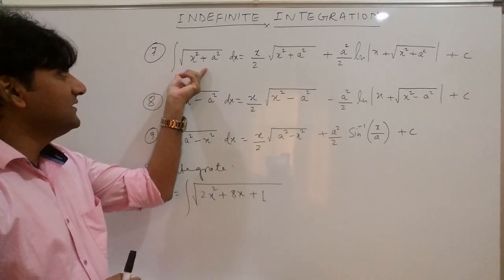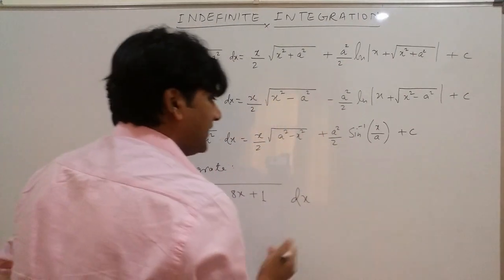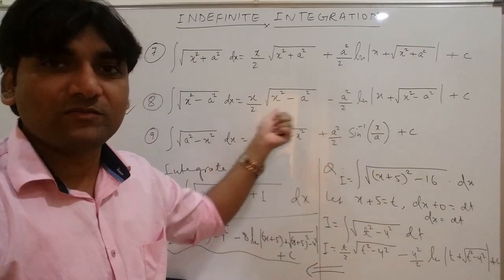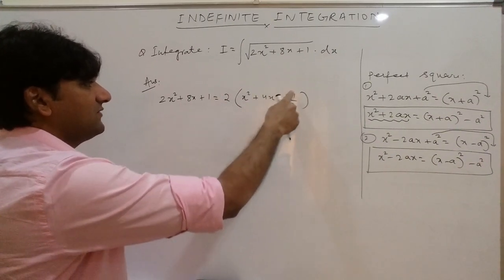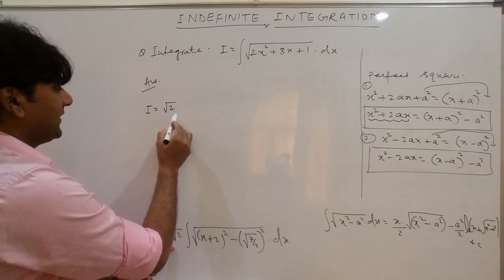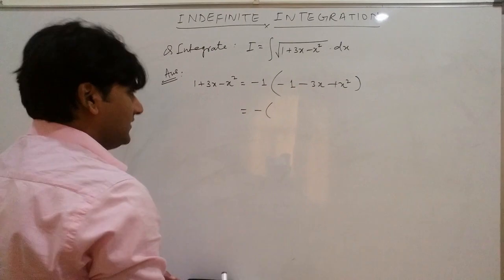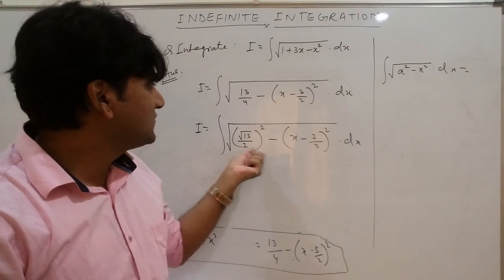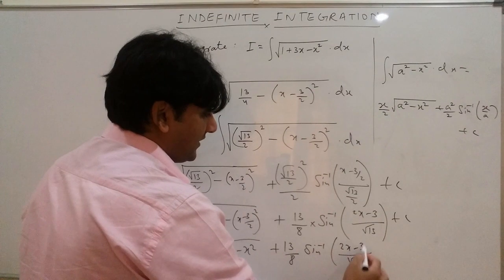indefinite integration | integral calculus | IIT-JEE |application of formulas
Hello everyone !
This video is  Part 6   based on application of important formulas   of INDEFINITE INTEGRATION    , full concept is also available .
At present  I am working with  GEC-askIITians  Alkhor ,Qatar , where I teach  mathematics  (Pure mathematics P1/P2/P3, statistics , mechanics)  to IGCSE ,  AS & A Level students of BRITISH Curriculum and   to 11th  and 12th  CBSE Curriculum  including preparation of IIT-JEE ,  here mostly I teach students of ALKHOR INTERNATIONAL SCHOOL , QATAR .
This video is  Part 6   based on INDEFINITE INTEGRATION    , full concept is also available .